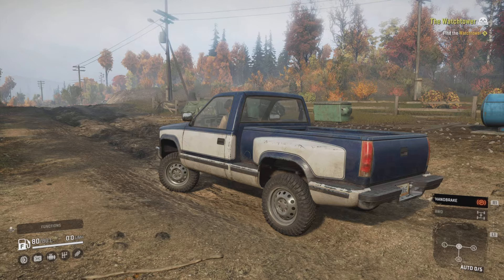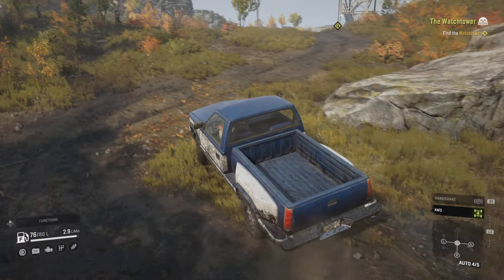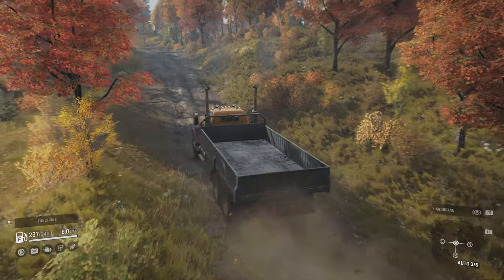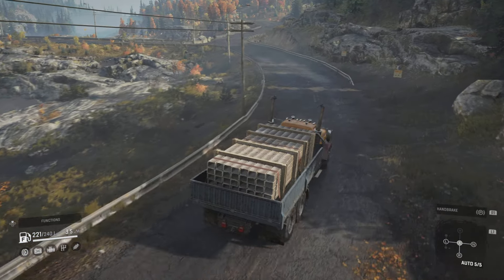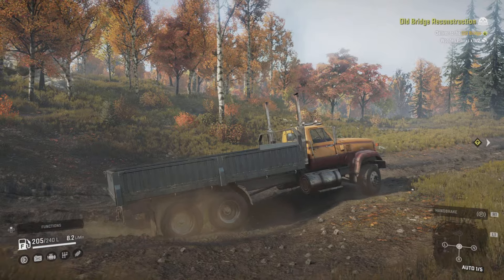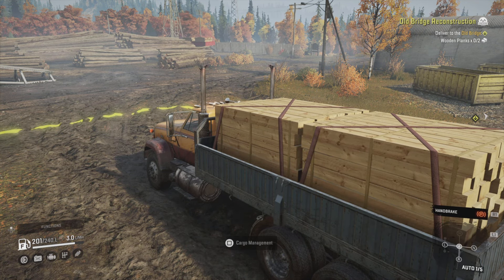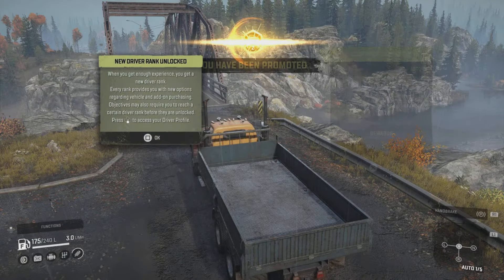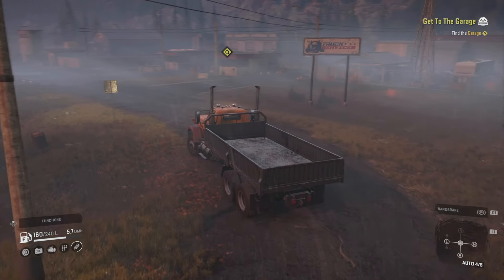Snowrunner: Fresh Start: PS5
Fresh start of Snowrunner. The fantastic 2nd instalment of the Spintyers series on ps5.